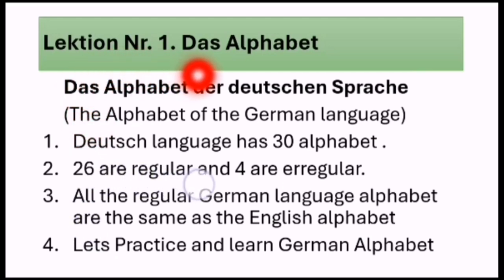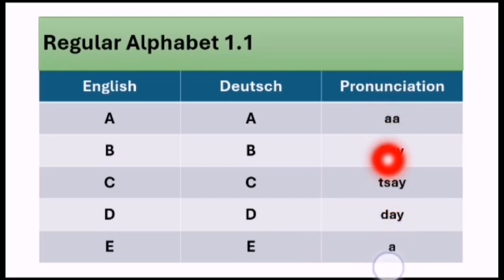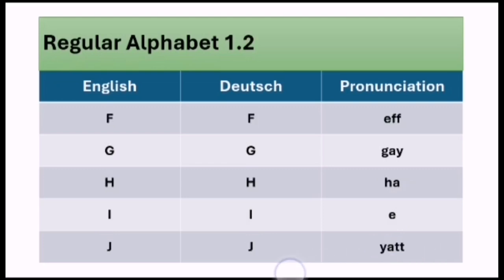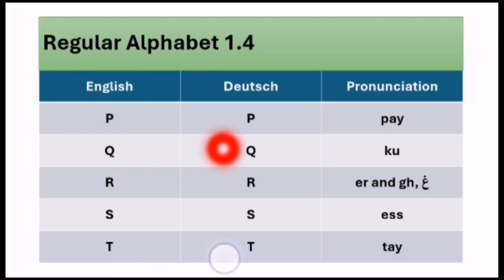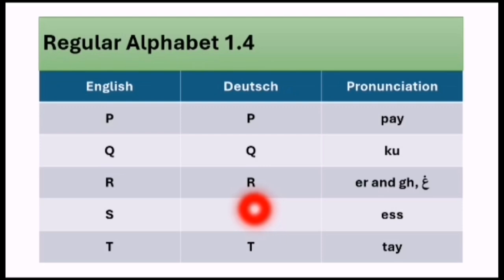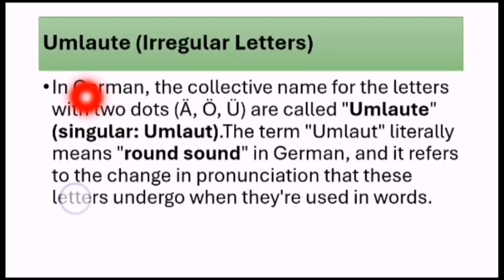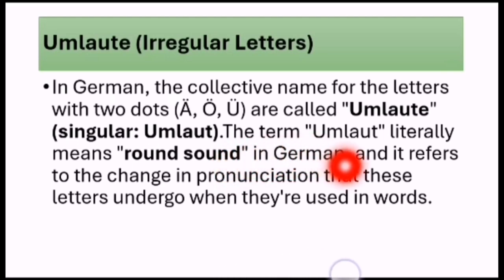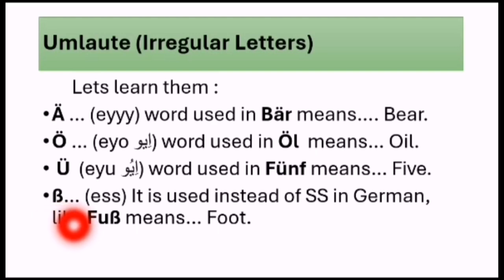German Alphabet Table for Beginners (A -Za)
German Lesson 1: Learn the German Alphabet! 🇩🇪

Welcome to the first lesson of our German course! In this video, you will learn all the letters of the German alphabet, their correct pronunciation, and some simple examples to help you start reading and speaking German.

This lesson is perfect for beginners of all ages, including kids and adults, and is part of a safe, fun, and free learning journey with Professor Lal.

🔹 What you will learn in this video:

All 26 letters of the German alphabet

How to pronounce each letter correctly

Basic examples for each letter

Tips for practicing at home